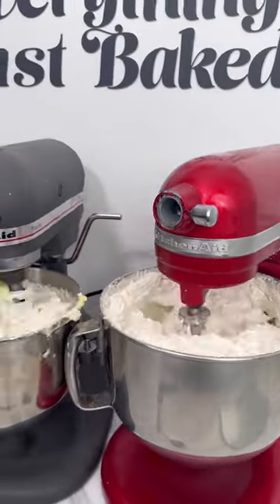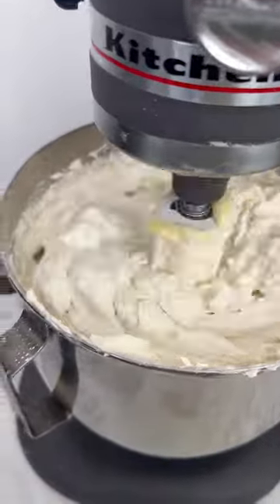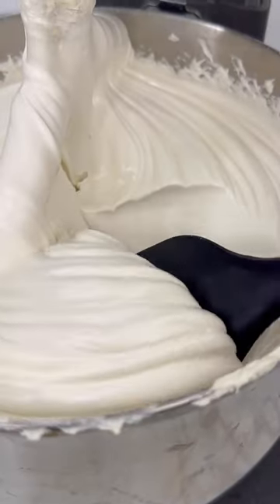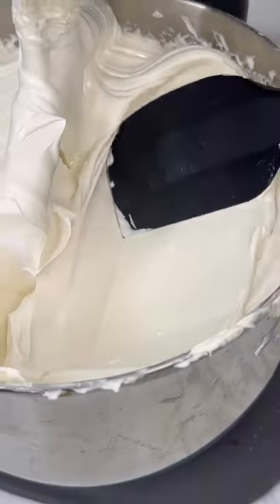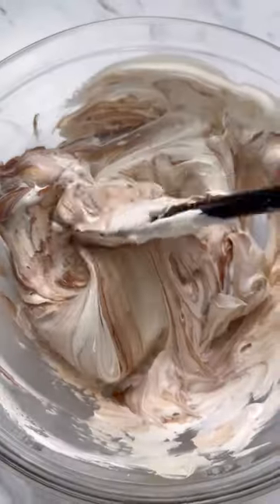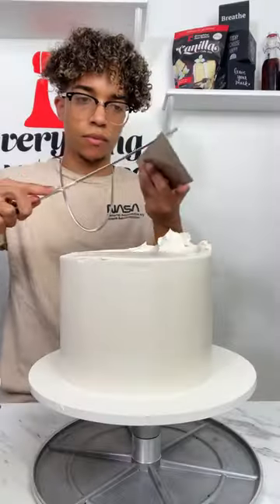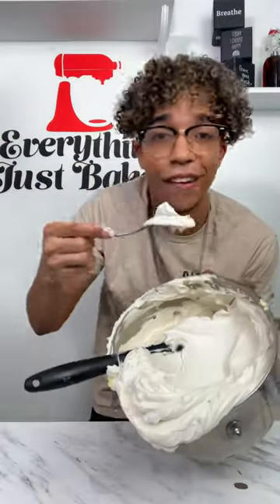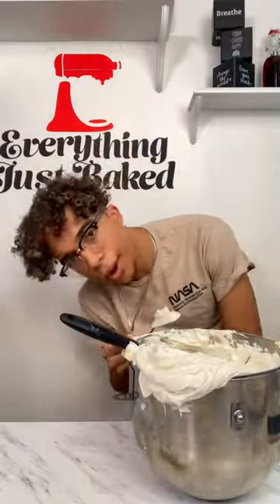The Best Buttercream Recipe!!!